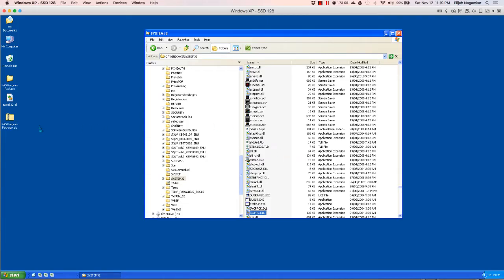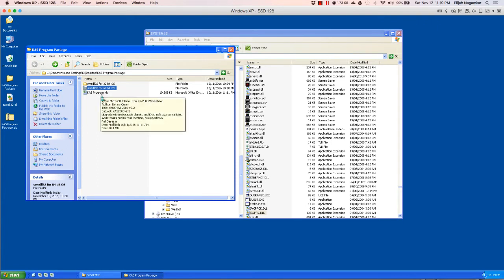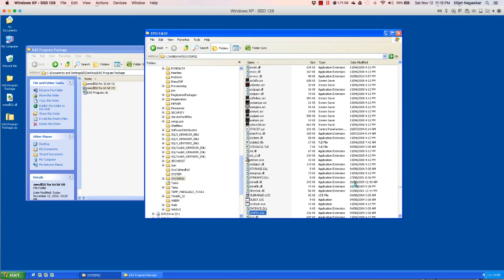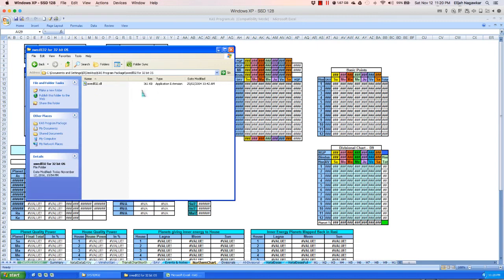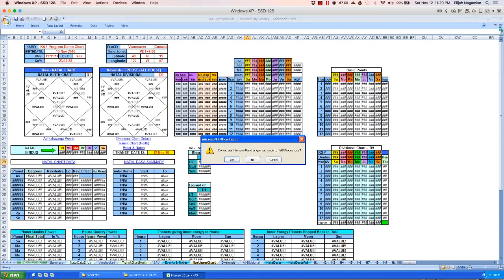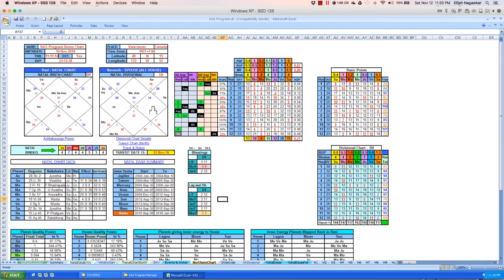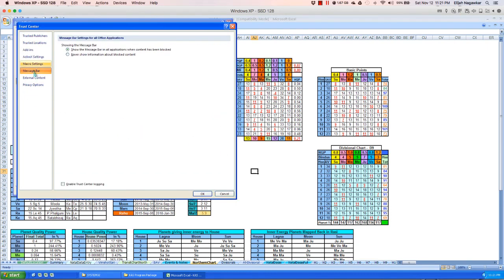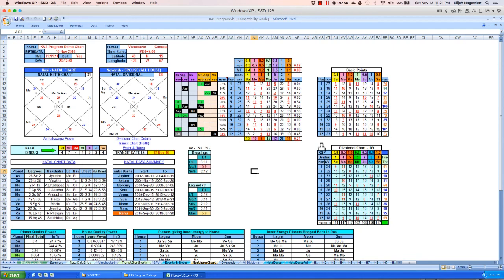Lecture 2 KAS Program Download and Installation